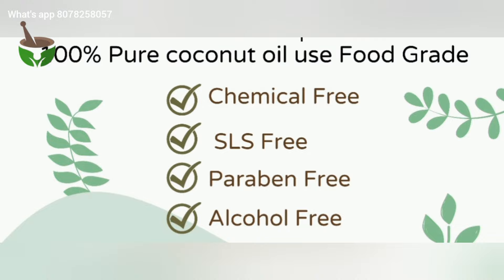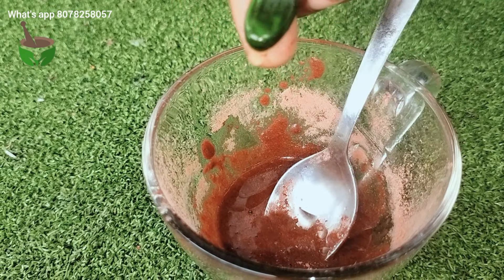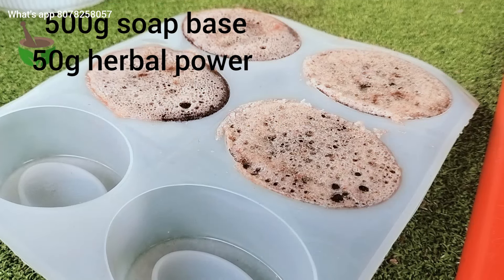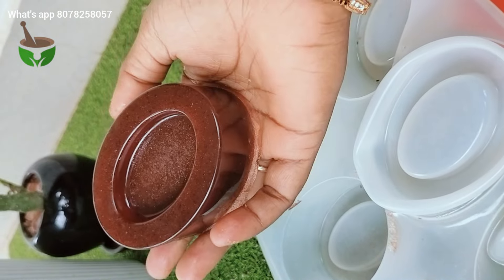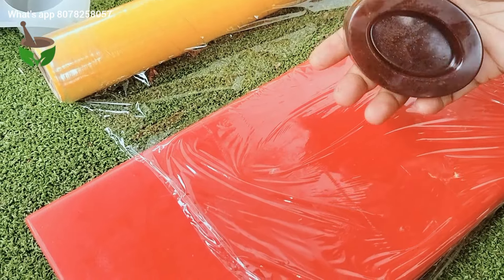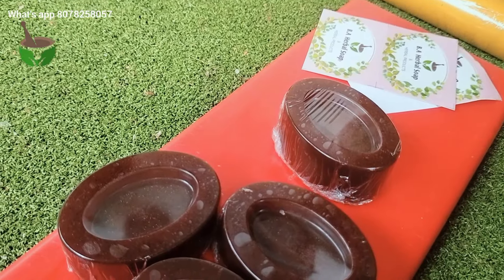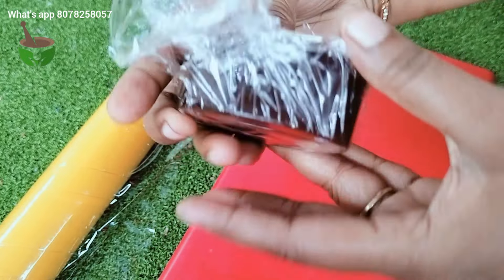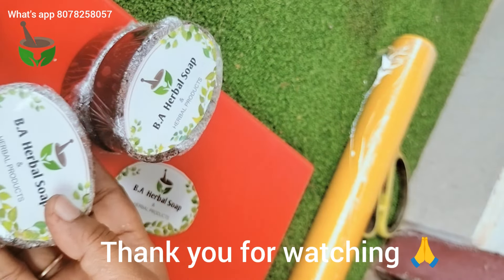பெண்கள் வீட்லயே சம்பாரிக்க, சிறு தொழில் தொடங்குவது எப்படிherbalsoap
Take a look at this Royal Trends premium high quality Natural Glycerin Soap Base ,100% natural (1 kg) on Flipkart

Take a look at this bilipatra Silicone Chocolate Mould Silicone 6 Cavity Plain Oval Shape Soap All Purpose Mould (Soap weight 100 Grams ) on Flipkart

Take a look at this Sunfly 100% Pure & Natural Glycerine for Beauty and Skin Care Face Wash on Flipkart